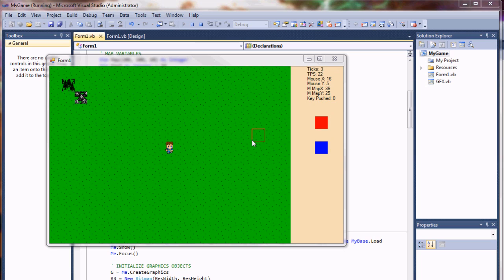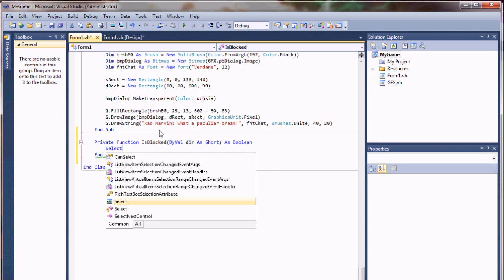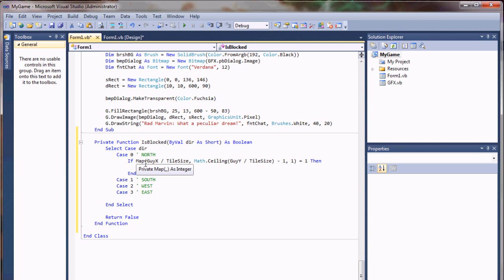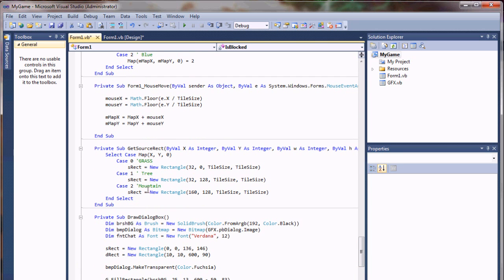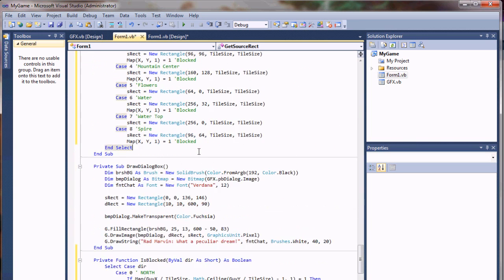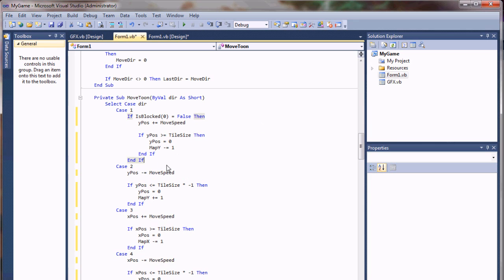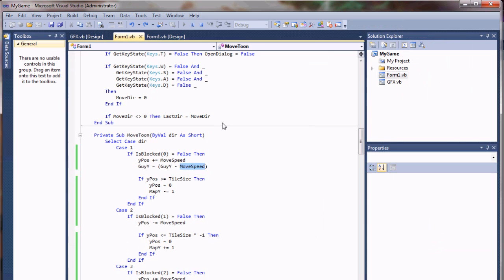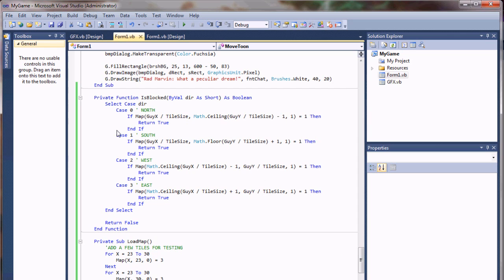Visual Basic Game Programming Tutorial - Part 6 - Terrain Collision (Improved for free movement))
In this beginner visual basic game programming tutorial, I will be demonstrating  how to set terrain boundaries for collision. This is Part 6 of my Visual Basic Game Programming Series focused on teaching you the basic steps to building your own game, from the ground up.